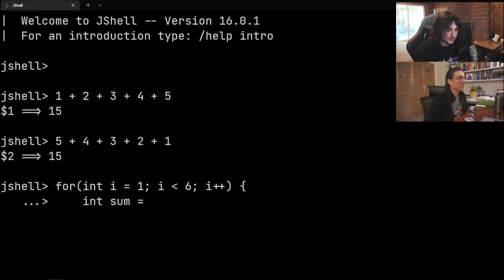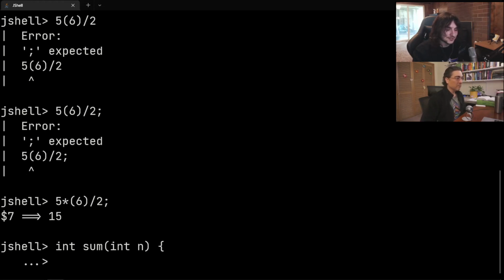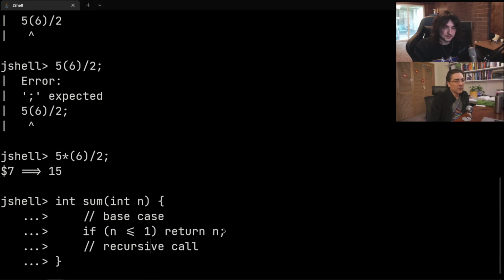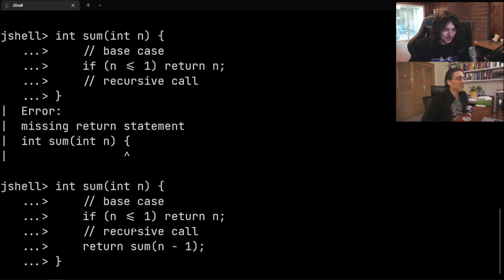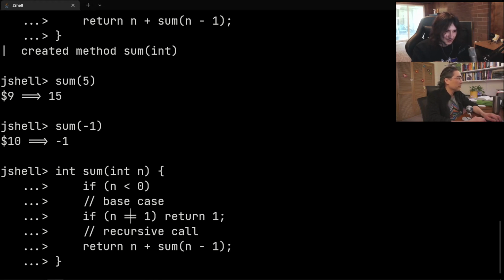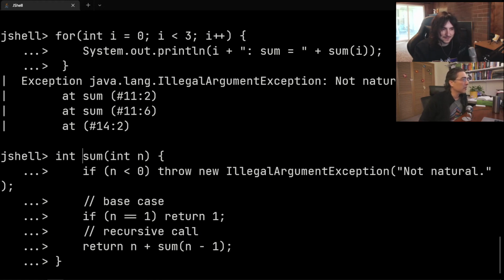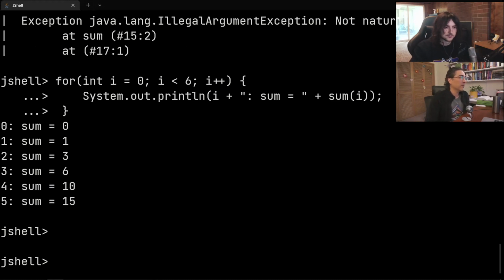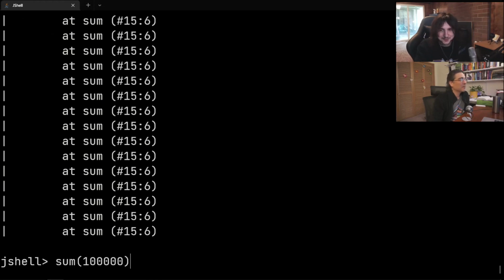Intro To Recursion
Different ways to add up all the natural numbers